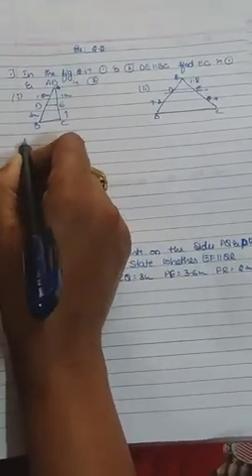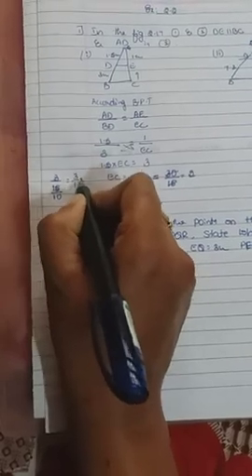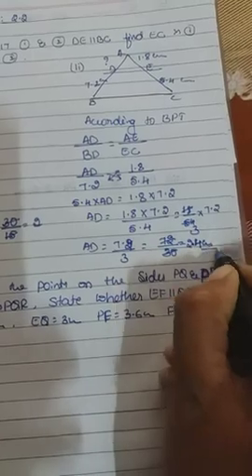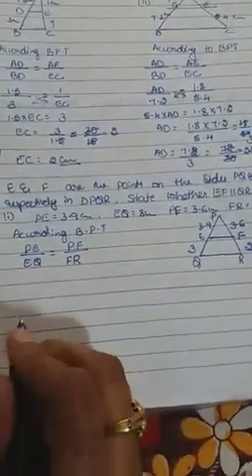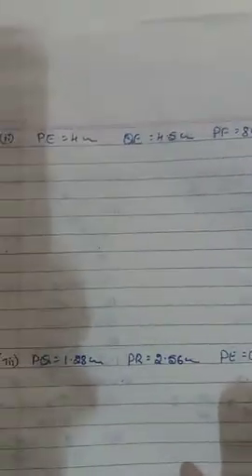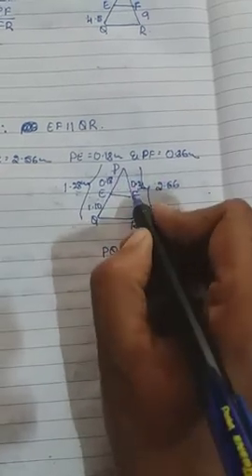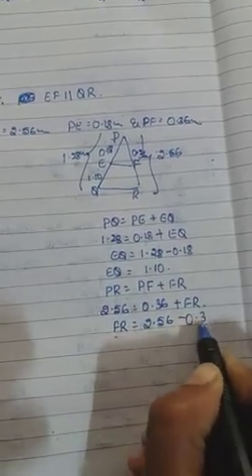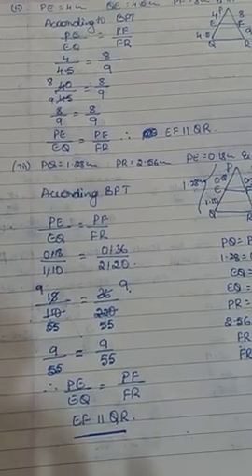SSLC Geometry Triangles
Exercise 2.2( Day 1)